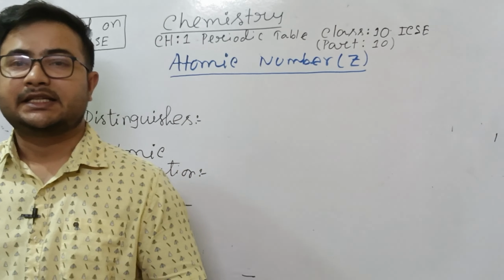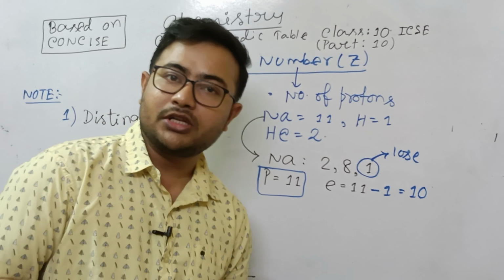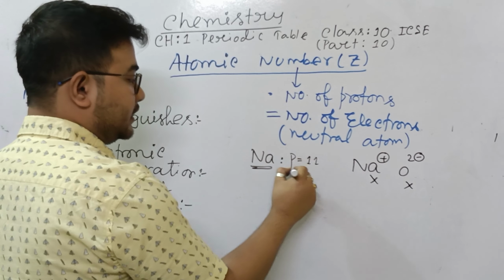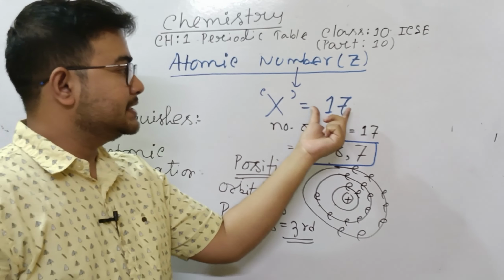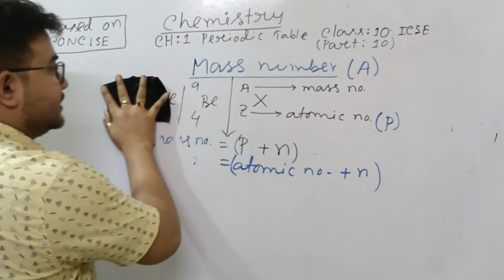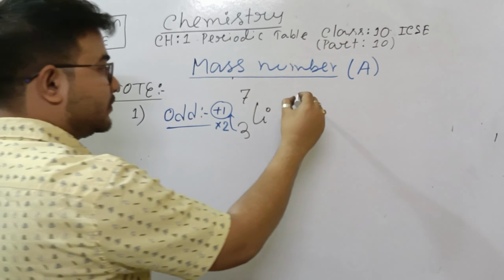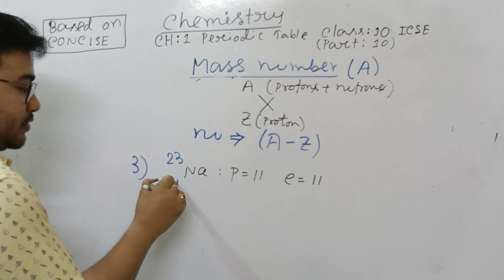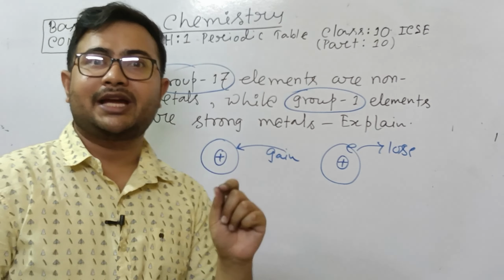PART:10 All 7-Concepts 🔥, n/p Ratio & Exception |CH:1 ICSE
All Concepts And Exception of Atomic Number & Mass Number| CONCISE💥 | CH:1 ICSE CLASS 10 CHEMISTRY

Concept In This Video:
1) Atomic Numbers
2) Application Of Atomic Numbers
3) Position Of An Atom In Periodic Table
4) Mass Number
5) Formulae Related To Mass Number
6) Exception Of Mass Number
7) n/p Ratio.

You have 50% concept on the concept of atomic Number and Mass Number, Reach to 100% after Watching This Video.

Atomic Number (Z) and Mass Number (A) are the foundation of the Modern Periodic Table.
In this video, you will understand the complete concept in a simple and crystal-clear way for ICSE Class 10 Chemistry (Chapter 1 – Periodic Table).

This one-shot lesson covers:
✔ What is Atomic Number (Z)?
✔ What is Mass Number (A)?
✔ Relation between Z and A
✔ Isotopes and their effect
✔ Important Exceptions
✔ How to determine position in Periodic Table
✔ How to find Group and Period
✔ Board-type questions & common mistakes

Many students lose easy marks because they confuse:
– Atomic number and mass number
– Isotopes
– Position in periodic table

After watching this video, your concept will be completely clear.

This video is perfect for:
• ICSE Class 10 Board 2026-27
• Chapter 1 – Periodic Table
• School exams & pre-boards
• Concept clarity

Watch till the end and don’t lose easy marks in the exam.